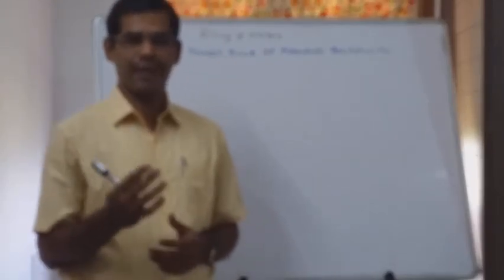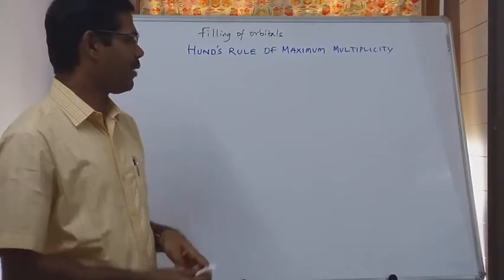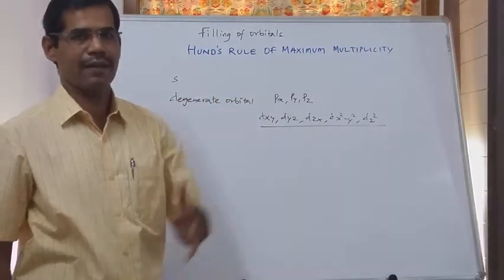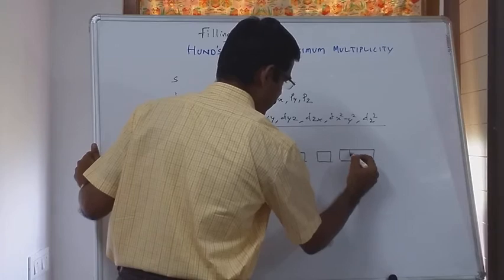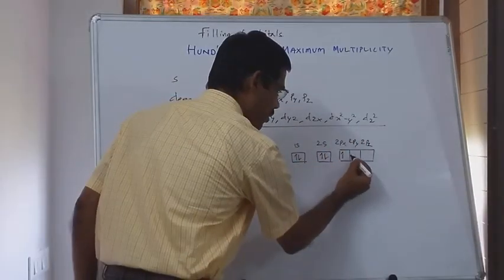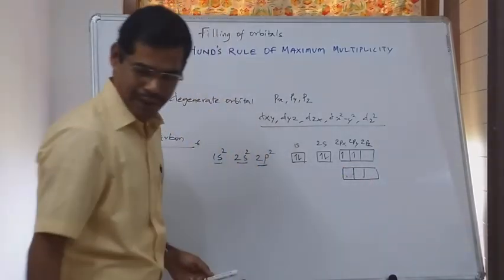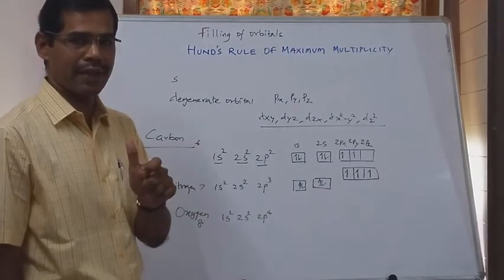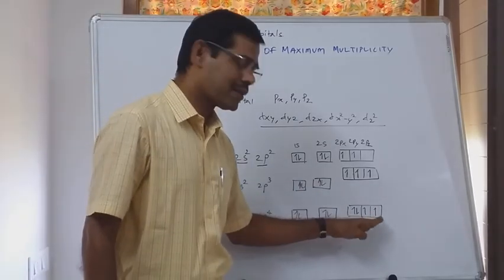11TH CHEMISTRY UNIT 2 QUANTUM MECHANICAL MODEL OF ATOM - HUND ' S RULE ENGLISH MEDIUM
@ THIS VIDEO FEATURES THE PAIRING OF ELECTRON IN DEGENERATE ORBITALS.
@ IT TELLS US TO WRITE THE ELECTRONIC CONFIGURATION OF ELEMENTS.